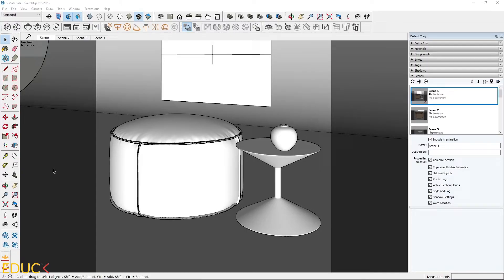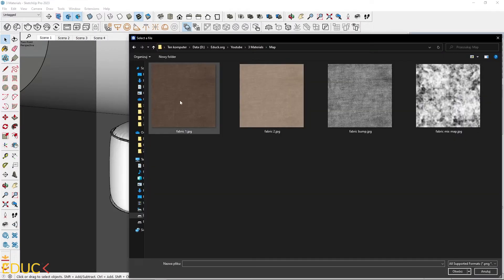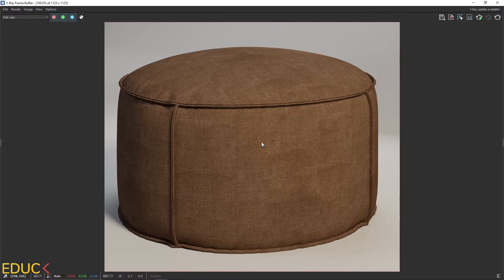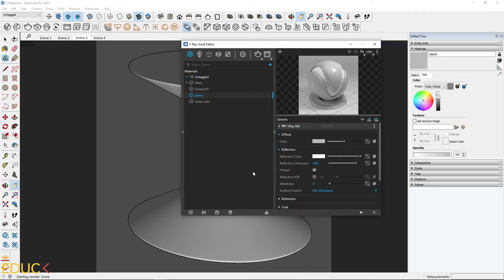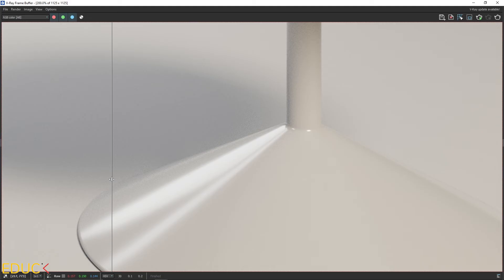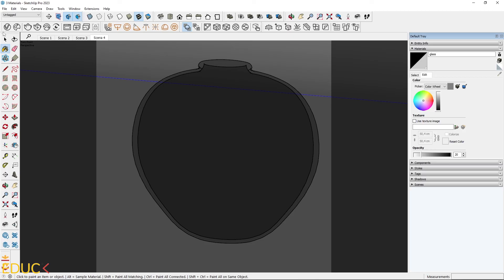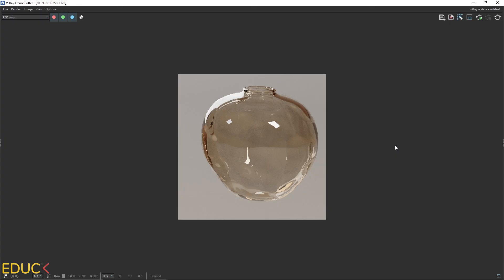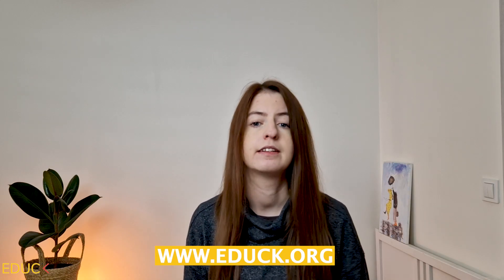Create Photorealistic Materials Easily | Fabric, Glass and Plastic | V-Ray for SketchUp Tutorial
In this video, I will show you how to create 3 different types of materials:
fabric, glass and plastic. I will focus on diffuse, reflections and bumps.

⏱️  Timestamps:
0:00 Intro
0:17 Fabric Material
5:44 Plastic Material
7:46 Glass Material